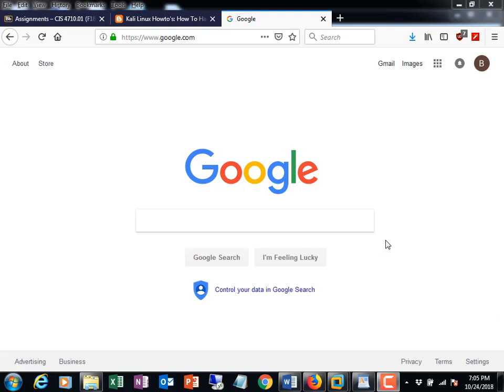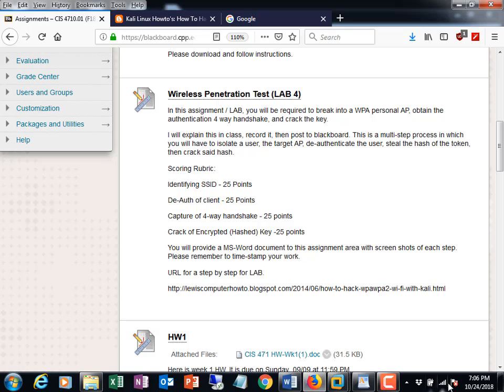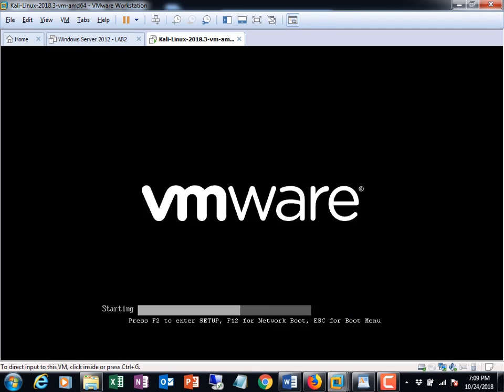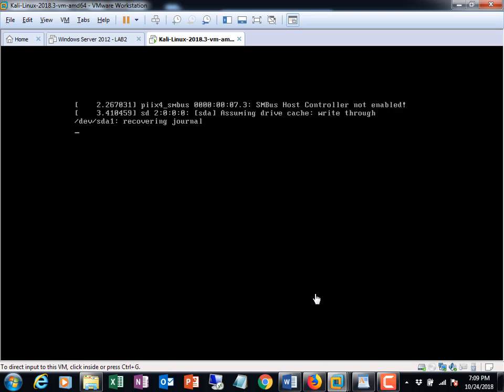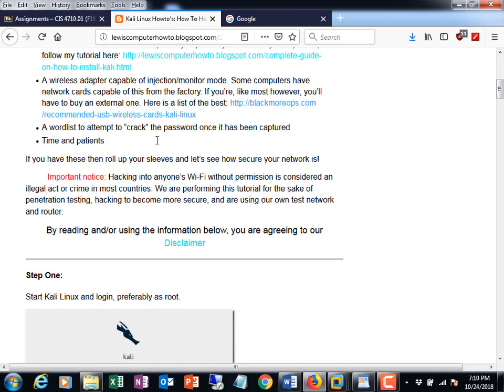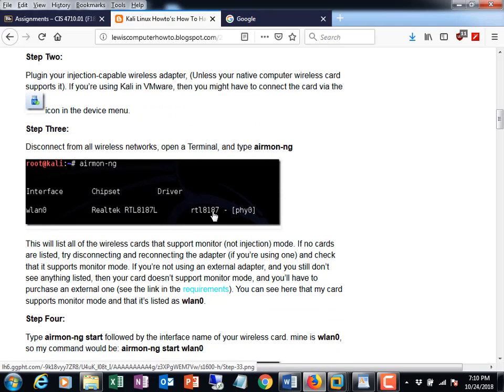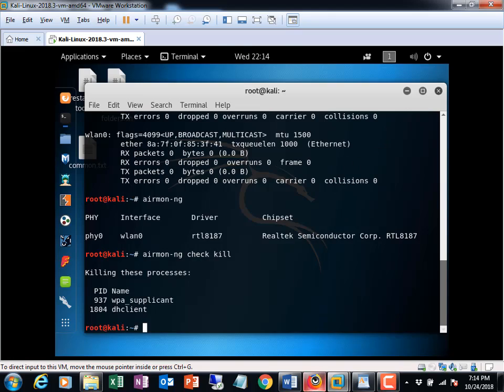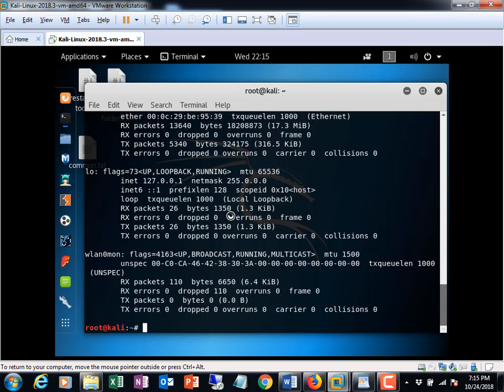CIS 4710 LAB4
Wireless WPA Hacking